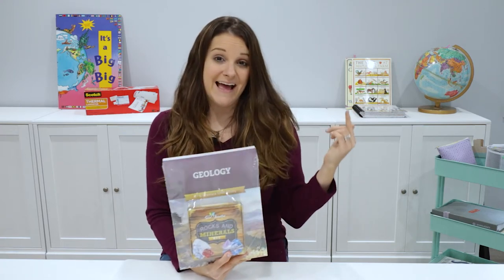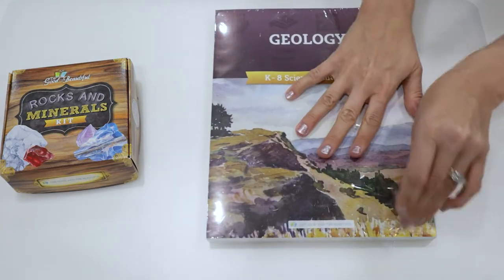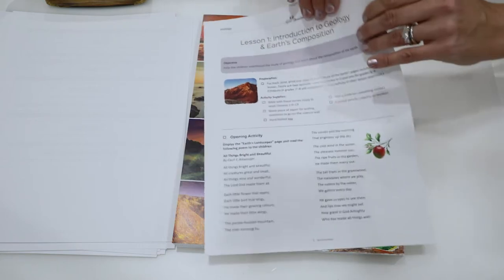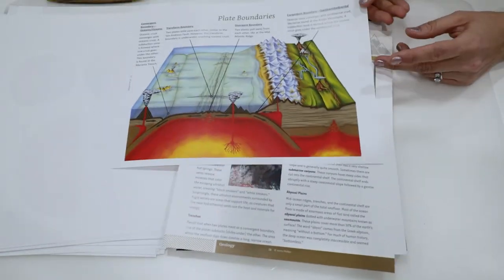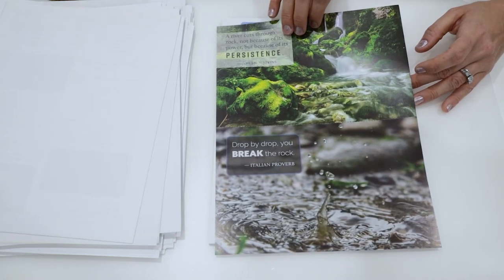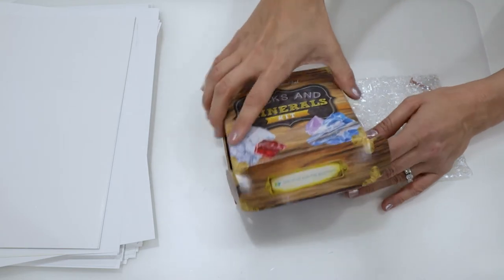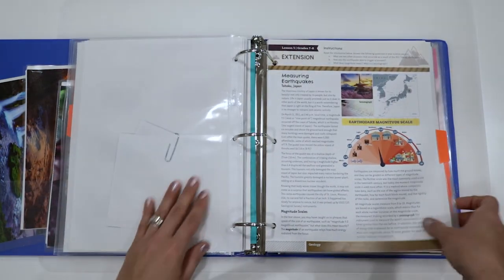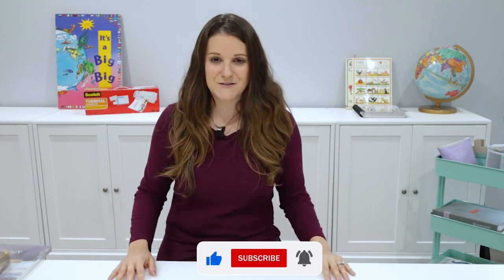The Good and the Beautiful Science || Geology Unboxing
Are you interested in TGTB Geology set? In this video, I open up the Geology materials and share how I put together the unit. I share the final binder and unit material at the end of the video.

Here is my shopping list of office supplies that I like to have on-hand before I begin putting my unit together.
- 3 Ring Binder for Teacher's Manual
- Binder Pouch
- Student 3 Prong Folder
- Laminator Sheets
- Page Dividers
- Sticker Dividers
- Page Protectors